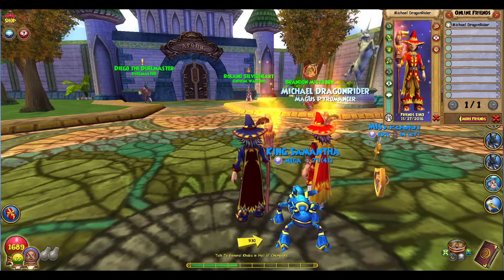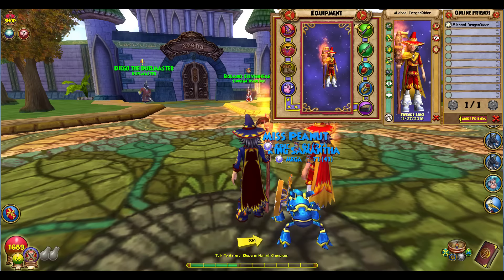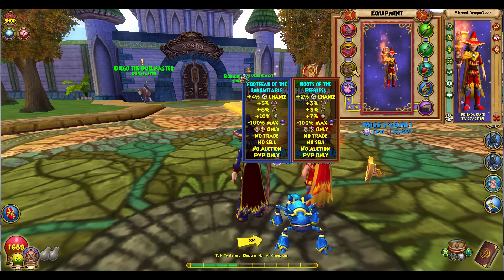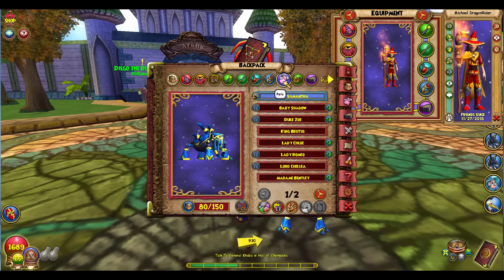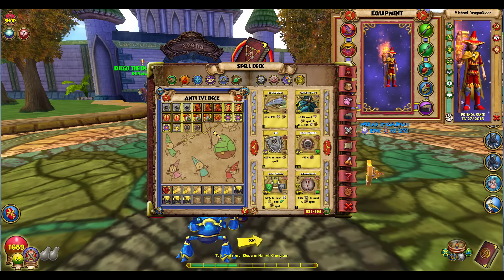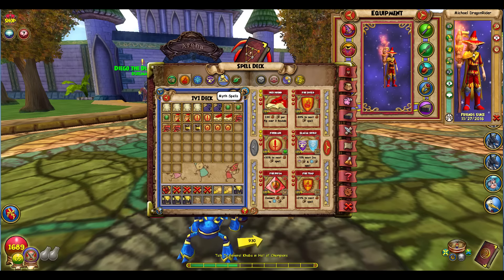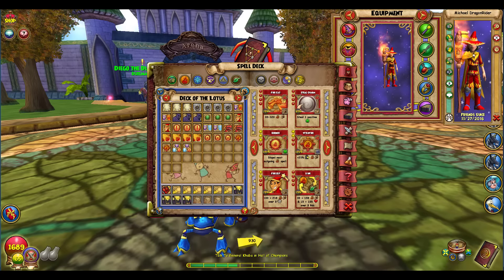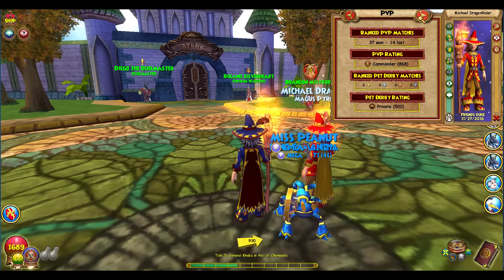Wizard101: MY Magus Fire Gear & Deck Setup!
*u cnt get this vid to 25 likes tho (._.)*

[Random thoughts on this video you all wont read incoming]

[random friend(s) channel info that might be blank since i have no friends :'(]

DO YOU EVEN PLAY THO?

Video made by: Itsmichaelowl
Intro made by: HamzArtz TE

Intro made by: FMSorcerer

* All audio and clips go to their respectful owners*

Tags related to this video [don't mind deez nuts]

Wizard101
Wizard101 pvp
Ranked pvp
1v1 Wizard101
Michaelowl Wizard101
fire from above Wizard101
Prodigious fire wizard101 pvp
Itsmichaelowl pvp
Wizard101 lvl 110 pvp
wizard101 pvp with commentary
Wizard101 lvl Prodigious pvp
Wizard101 commentary
Wizard101 1v1